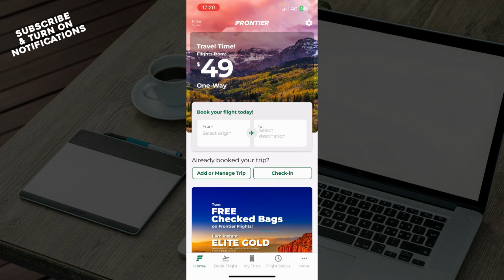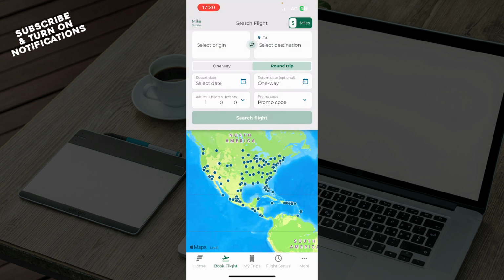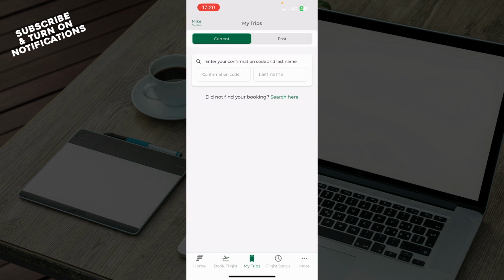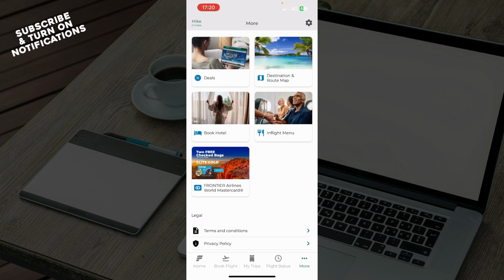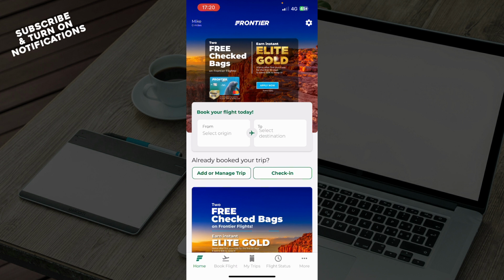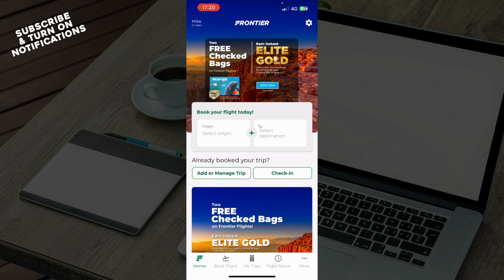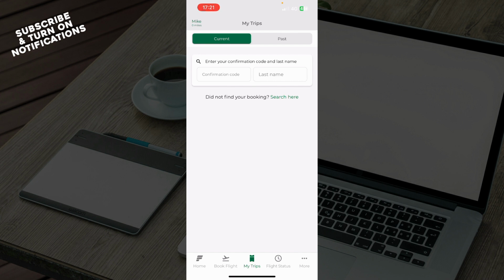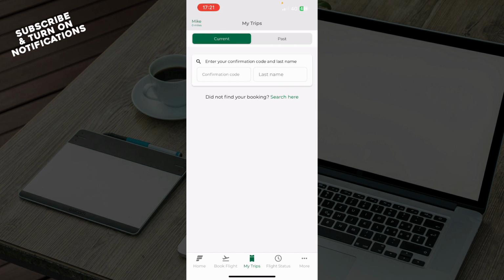How To Add Bags on Frontier Airlines (Easiest Way)​​​​​​​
In this video I will show you How To Add Bags on Frontier Airlines. It would be good if you watch the video until the end so that you don't miss important steps.